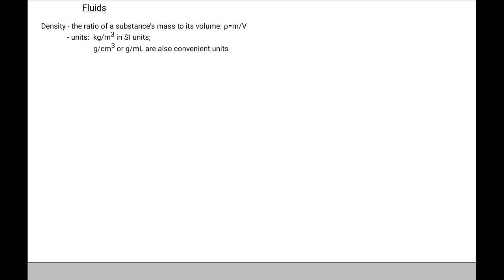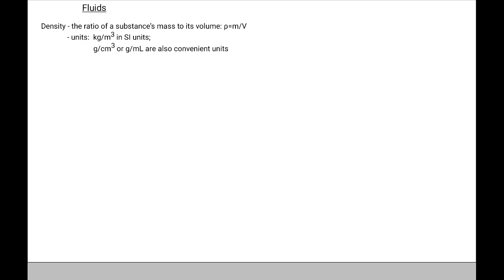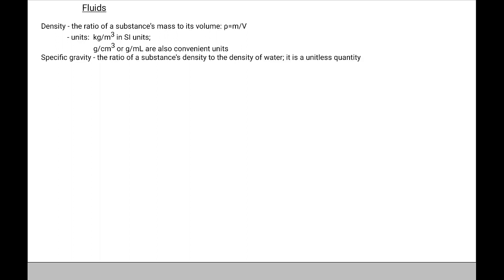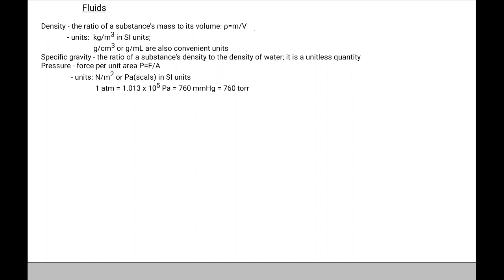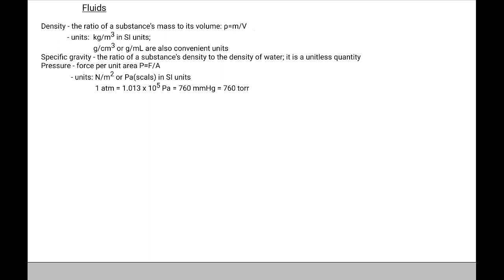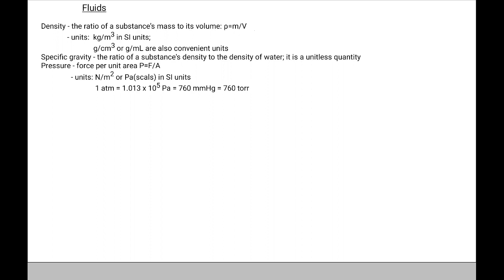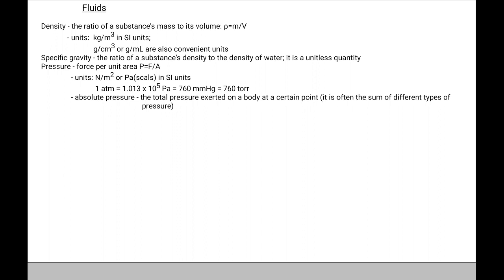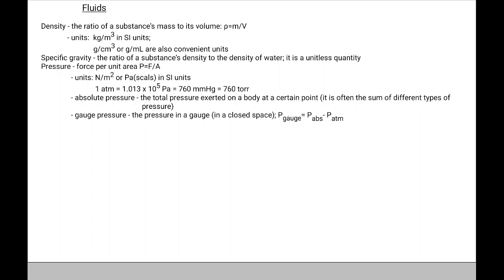15 Fluids at Rest